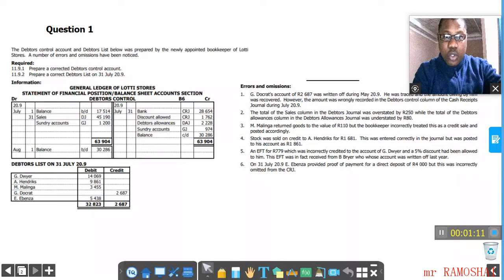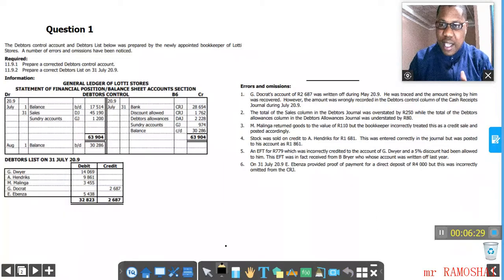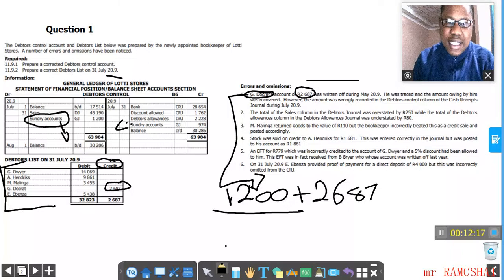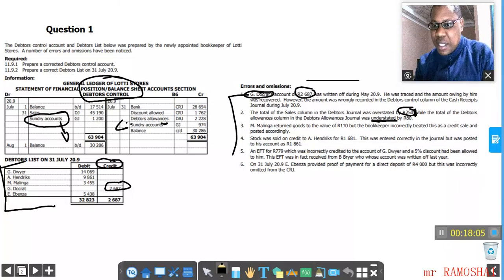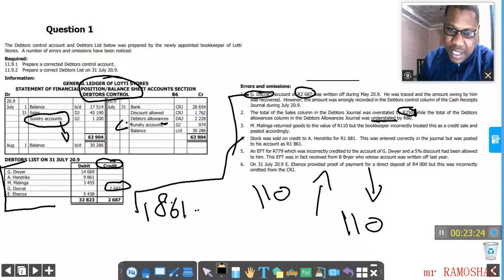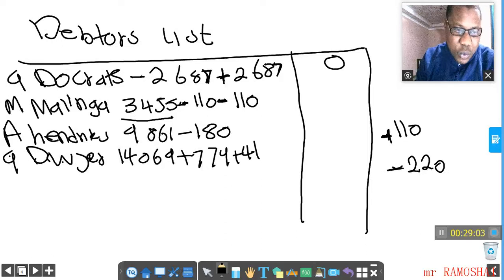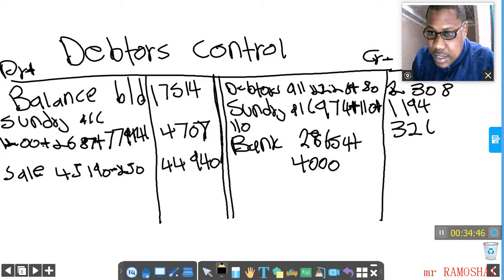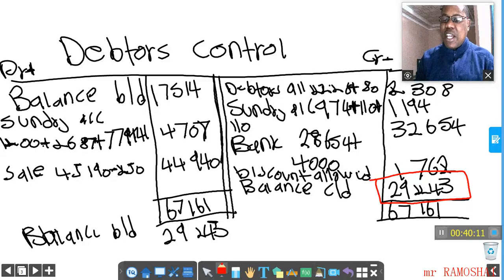Debtors control and Debtors list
Accounting ( Debtors control and Debtors list), Reconciliation